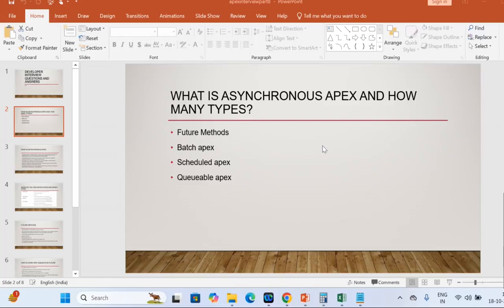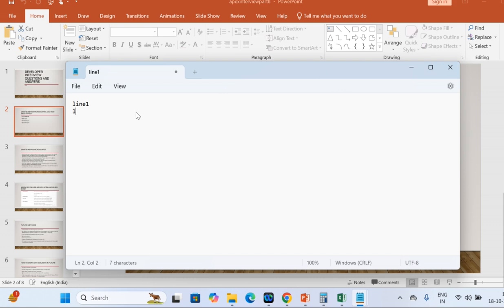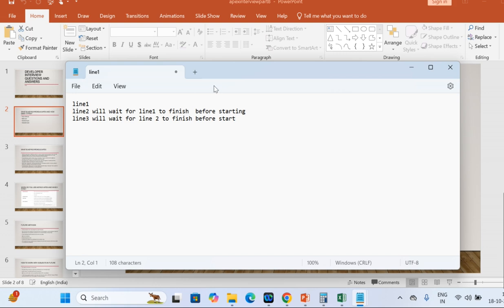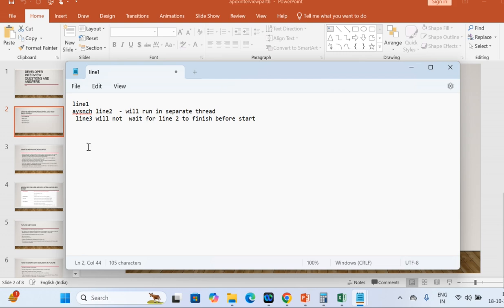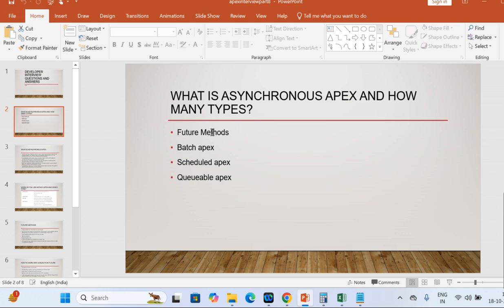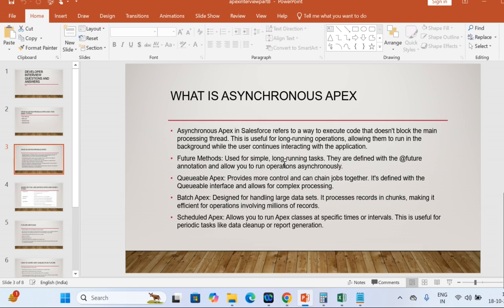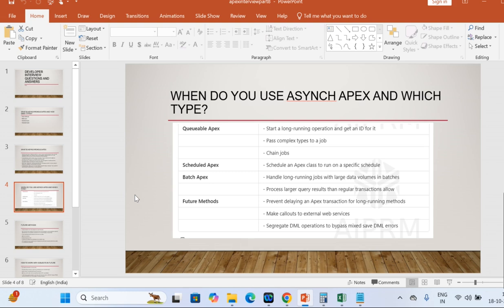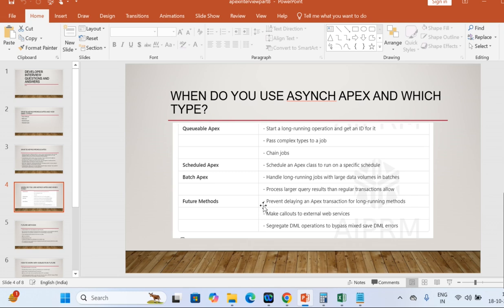Salesforce Asynchronous Apex Interview Questions (Part 27) | Future, Batch, Queueable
Ace the Asynchronous Apex portion of your next Salesforce interview. In this video, we cover the key differences between the three main async tools: Future methods, Batch Apex, and Queueable Apex. We'll go beyond simple definitions into real-world scenarios to help you internalize these concepts. Build the knowledge you need to impress any interviewer.\n\n⏱️ **TIMESTAMPS**\n0:00 - Introduction to Asynchronous Apex\n0:45 - Future Method: Use Cases & Governor Limits\n2:30 - Batch Apex: When to Process Millions of Records\n4:00 - Queueable Apex: The Modern, Flexible Choice\n5:30 - Real-World Scenario: Which One Would You Choose?\n\n💡 **LEARNING OUTCOMES**\n- Know the governor limits: Future (50 calls/transaction), Batch (5 queued/active), Queueable (lower limits, but supports chaining)\n- Understand chaining: Queueable supports it natively; Batch requires re‑calling in the `finish` method\n- Learn the execution context differences\n\n📌 **HASHTAGS**\n#AsyncApex